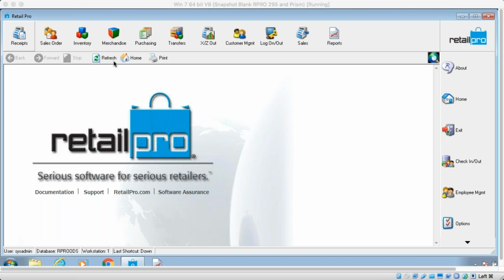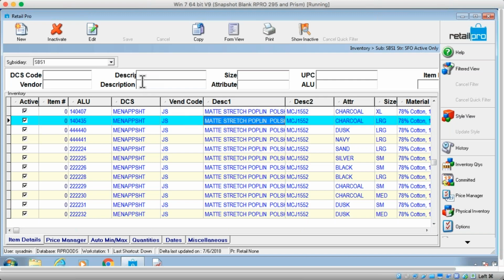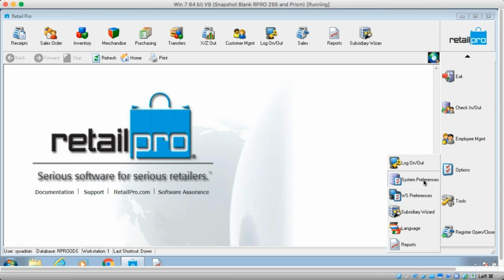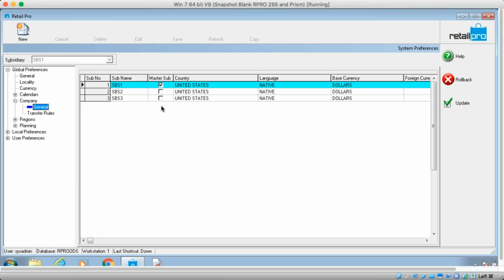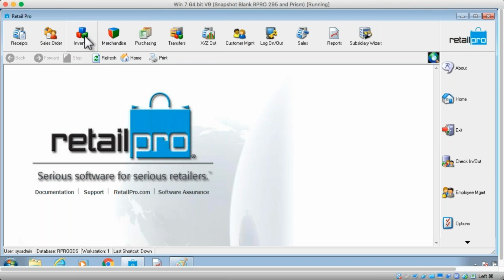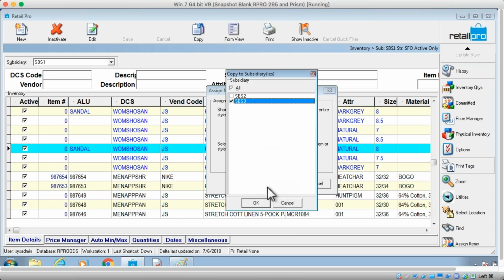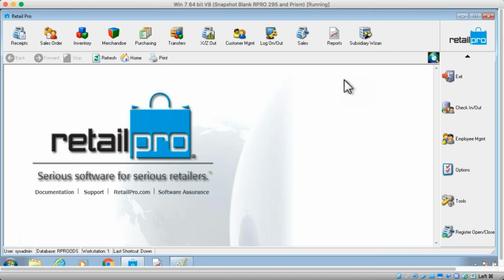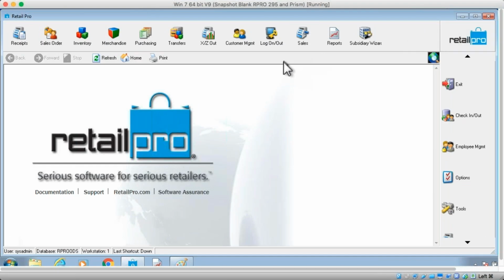Subsidiaries in Retail Pro V9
This video will show what subsidiaries are and when you would use them